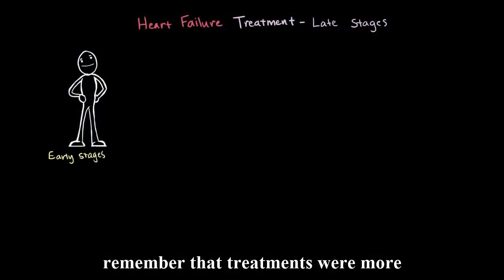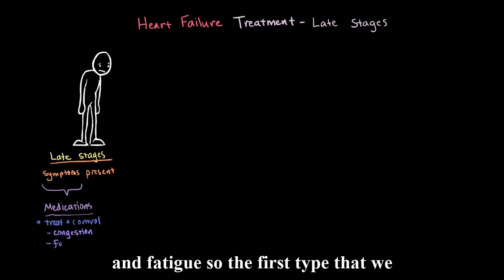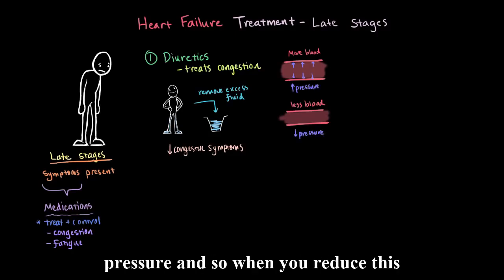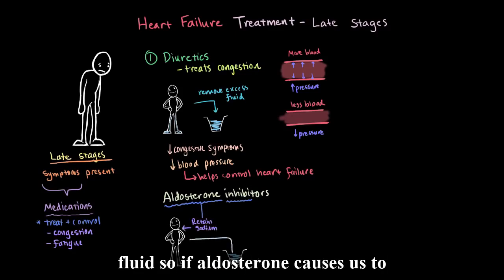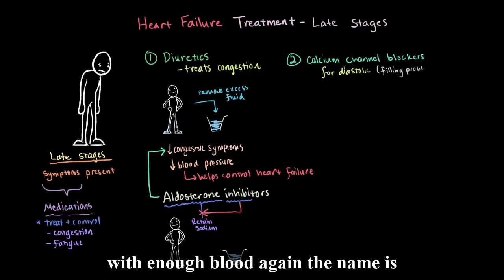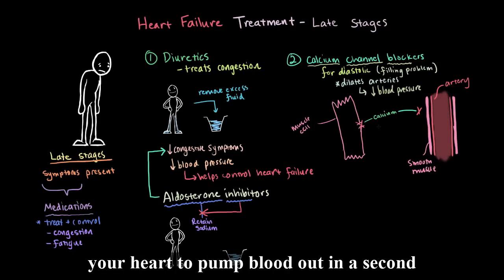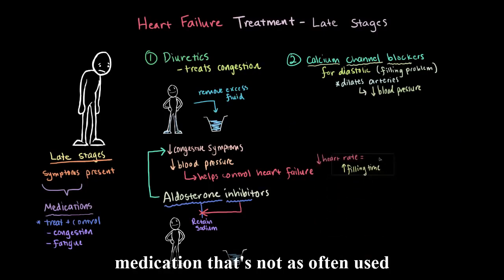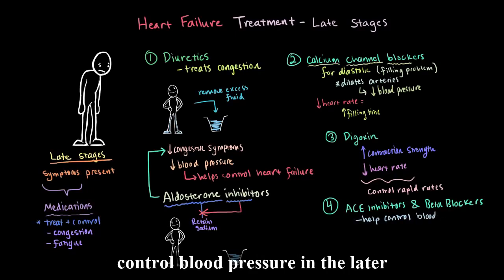13 Heart failure treatment (Sub Anh)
02- Heart failure